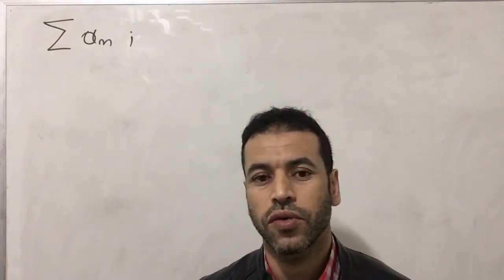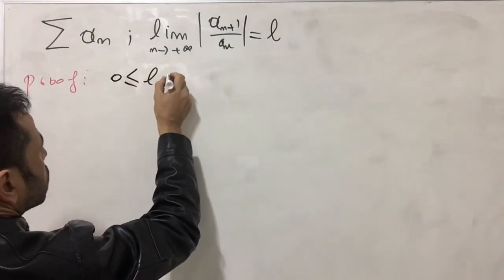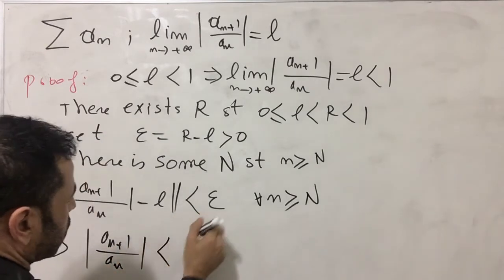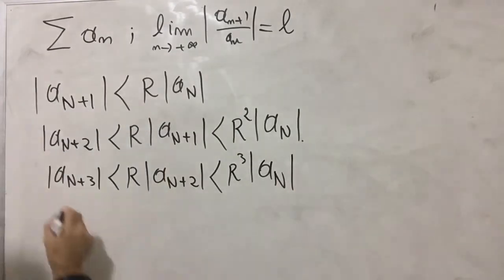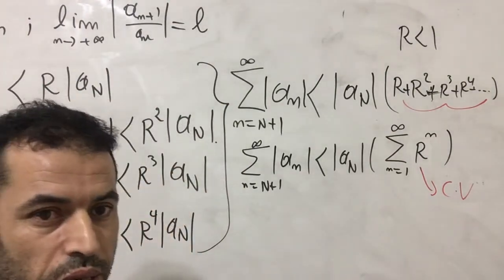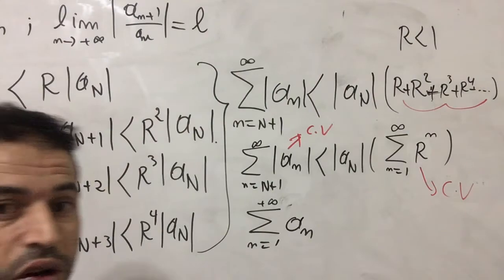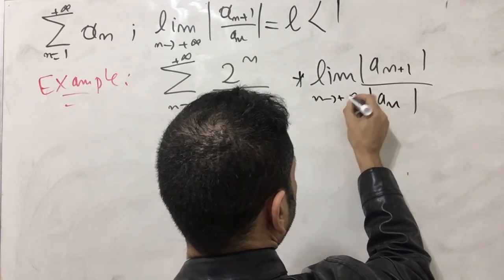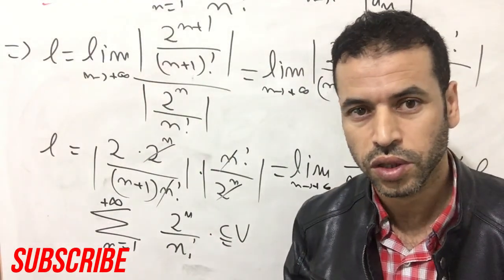Ratio test for convergence series variable calculus